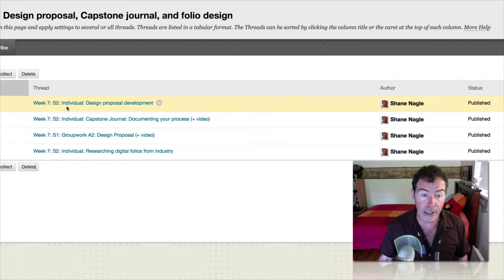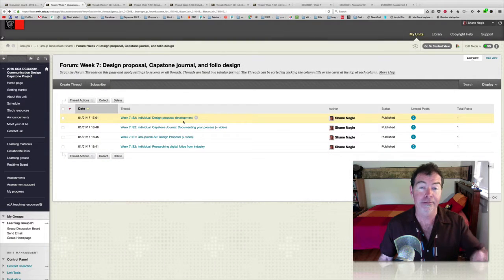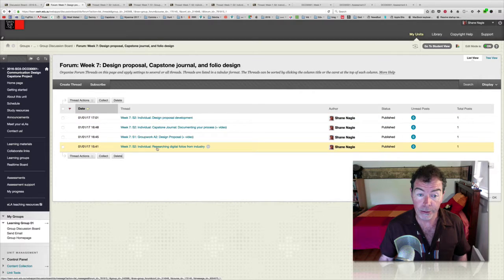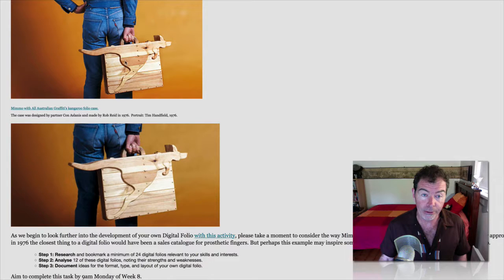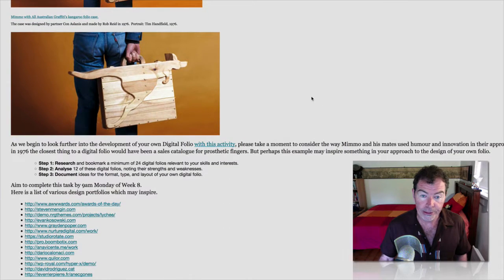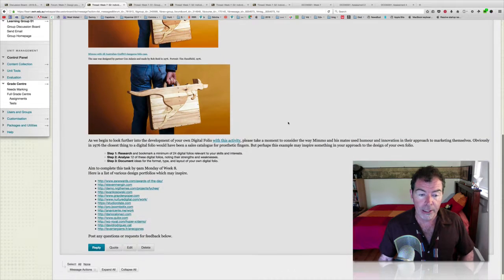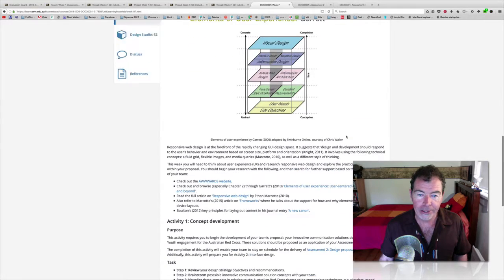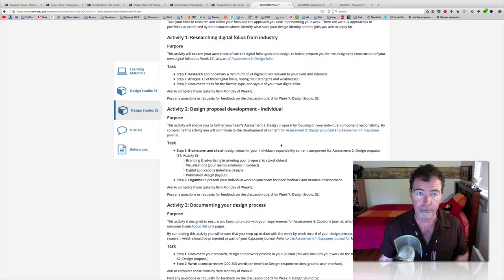Capstone Wk 7 Welcome back chat!